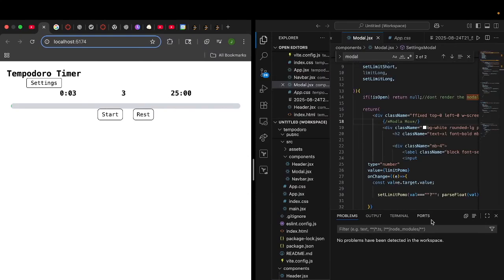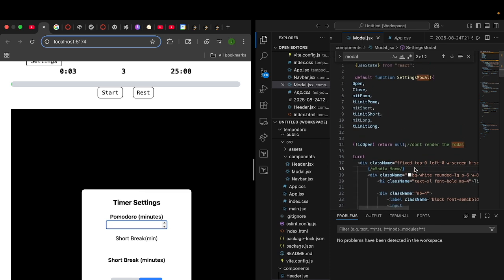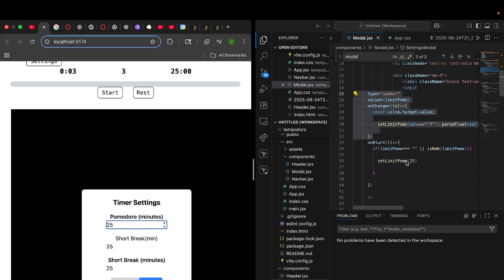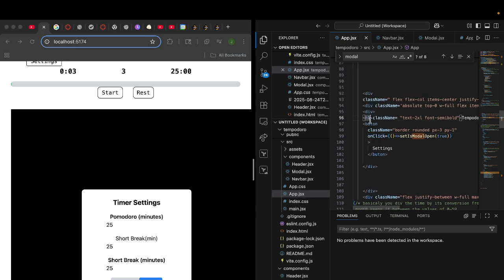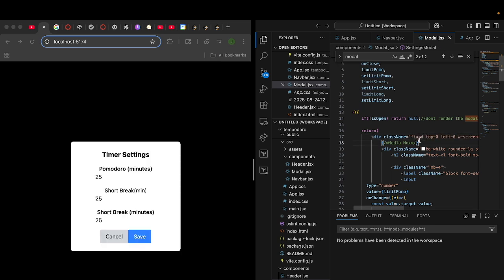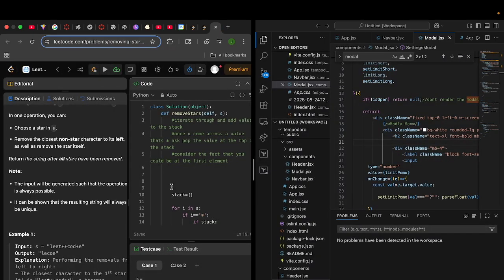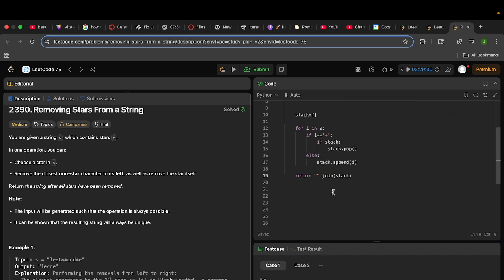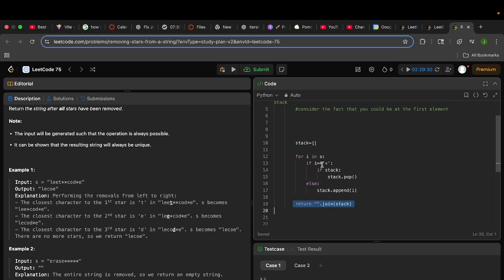coding everyday until i get employed day 31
GPT DEMON!